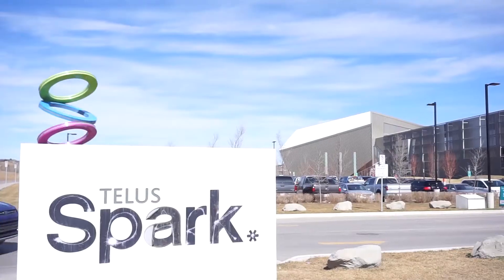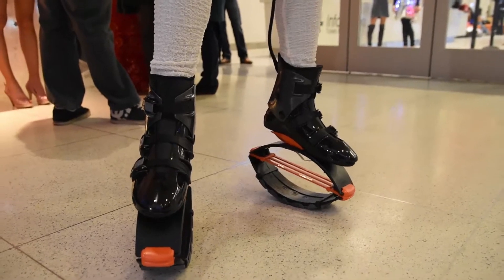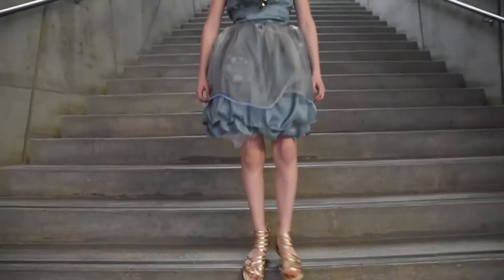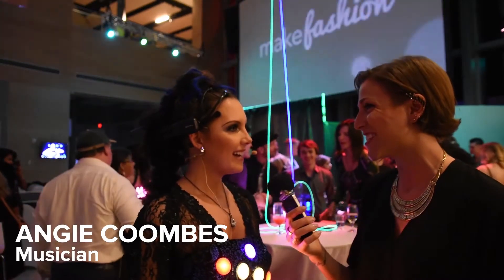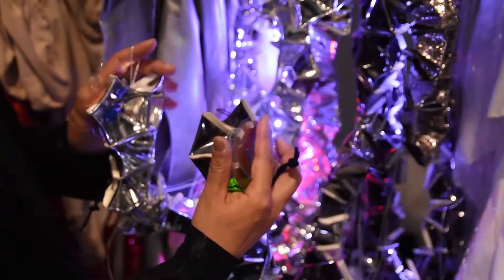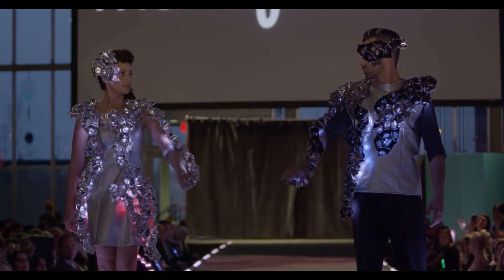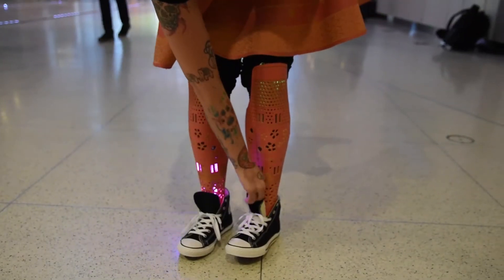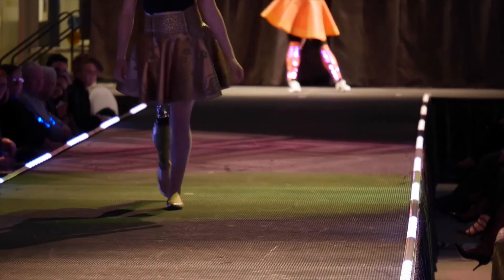Electric Runway Covers MakeFashion 2016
Fashion Tech Journalist Amanda Cosco takes you inside MakeFashion, a high-tech, high-fashion runway show in Calgary, Alberta. Make Fashion asks us to consider wearable technology beyond the wrist, and reveals what’s possible when our clothing is equipped with new communicative capacities. More than 100 artists, designers, and makers collaborated to produce 50 one-of-a-kind wearable art pieces that incorporate new technologies such as sensors, 3D printing, and projection mapping.

Special thanks to Paul Spenard for assisting with footage.
Videography, hosting & editing by Amanda Cosco

Electric Runway is a future fashion event series and platform for covering and discovering fashion tech.